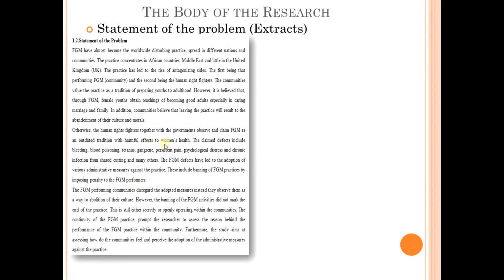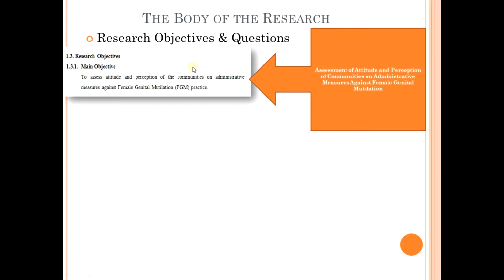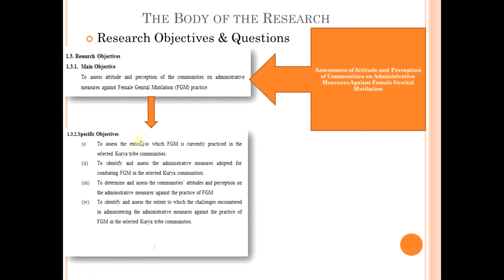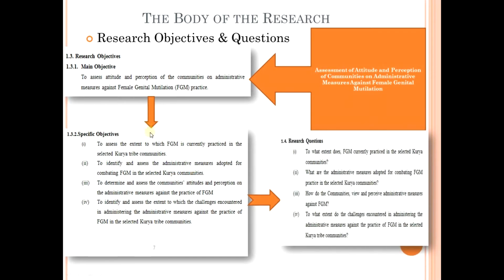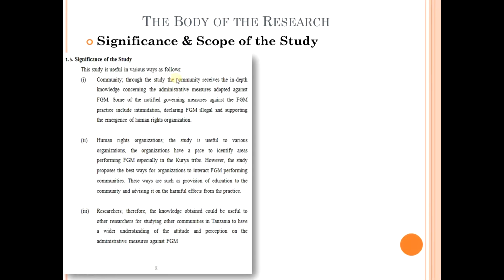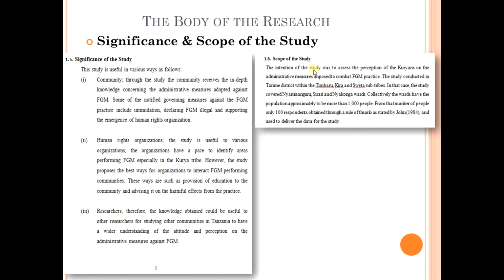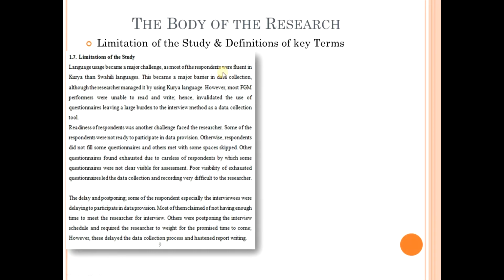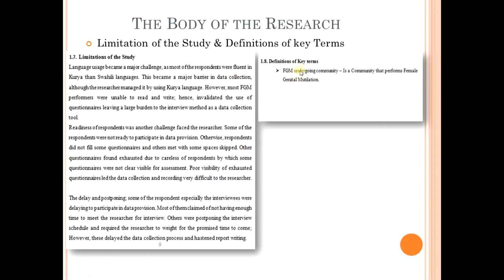LESSON 10 STATEMENT OF PROBLEM, OBJECTIVES, SCOPE AND KEY TERMS OF RESEARCH OR THESIS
This lesson brings knowledge on how to write STATEMENT OF PROBLEM, OBJECTIVES, SCOPE AND KEY TERMS OF RESEARCH OR THESIS